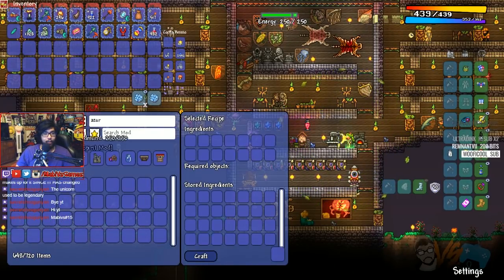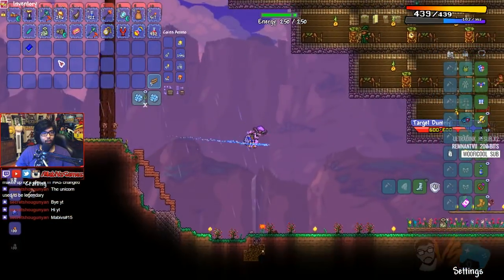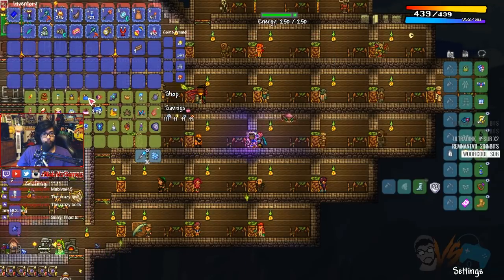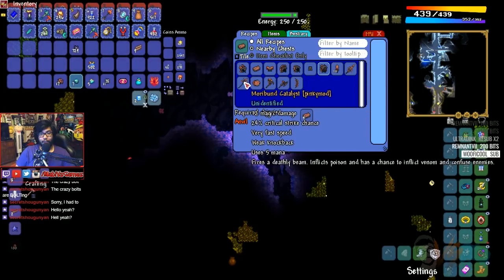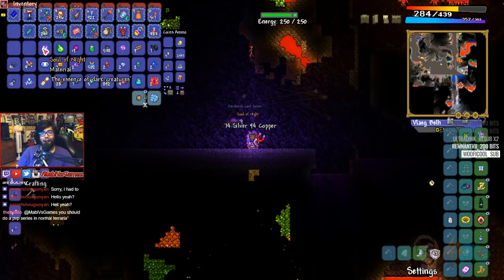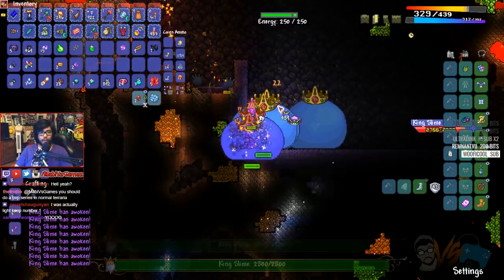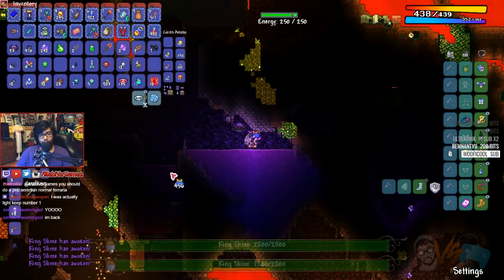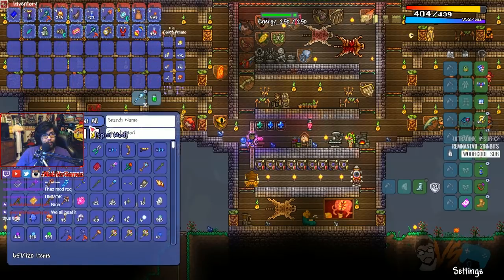BEST SOUL FARM STRATS! | Terraria Epic Modpack SE11 | PART 48 | Terraria Let's Play | Terraria Mods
Terraria Epic Modpack Season 11 is finally here! Terraria Let's Play! With this new season of Terraria Mods, we'll be checking out tons of Terraria Gameplay and Terraria Bosses.

"Mobi, can u link all da mods for me to dowwnload bcuz it takes likes 2 hours tyo install?"

No. Never. Go support the mod devs who spend 100x more time than 2 hours by downloading from the original sources. They do it for free and it takes no more than 10 minutes.

Terraria Modpack Season 11 (Magic Everything)
Terraria Version v1.3.5.2
tModLoader v0.10.1.3
ARPG Loot v1.2.8.1
Auto Trash v0.2.1.3
Base Mod v1.0.7.5
Beyond The Forgotten Ages v0.4
Calamity Mod v1.3.1.1
Crystilium v11.3.1.5
Danew's Mini-Boss NPC v0.2.1
Disarray v2.0.5.6
Dual Wielding v1.0
Elements Awoken 1.3.1
Elemental Unleashed v1.3.2.3
Even More Modifiers v0.0.10.7
Exodus Mod v1.1
Fun Death Sounds v1.2
GRealm v1.0.7.7   NOT THIS SEASON
Hamstar's Helpers v1.4.4.1
imkSushi's Mod v4.3.1
JoostMod v0.7.0.6
Loot Bags v0.13
Magic Storage v0.4.3.1
MaxStackPlus v3.2
MoreAccessories+ v2.1
More Chest Loot v0.6
Mysterious Altars v1.0.1
No More Tombs v1.0.1
Nightmares Unleashed 1.6.4.2
OmniSwing v1.9.1
pinkymod v0.74.0.6
Portable Storage v1.1.1
The Antiaris v0.1.0.4
The One Library v0.3.4
Unleveled Mod v1.4.2
Wacky Waving Inflatable Arm Flailing Tubeman v1.2.2
Where's My items v0.3.1
Which Mod Is This From? v2.4
Wildlife Mod v0.9.4
Wing Slot v1.3.2
Wormholes v1.7.1